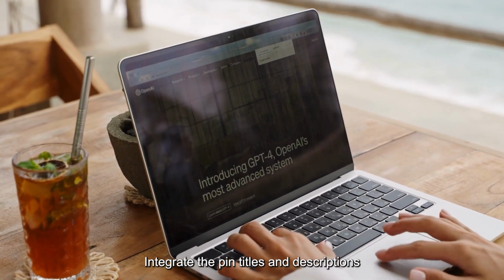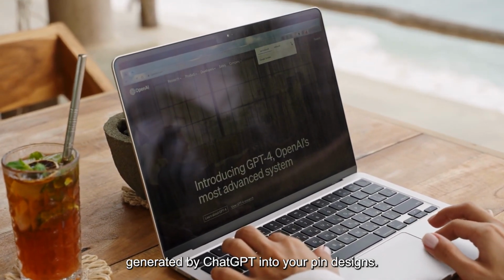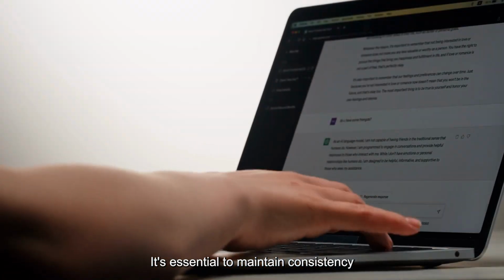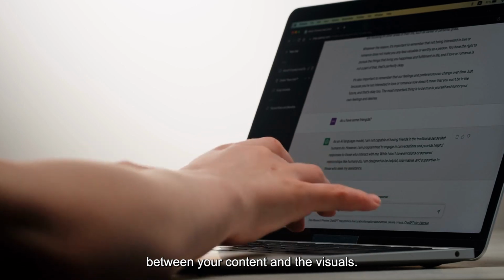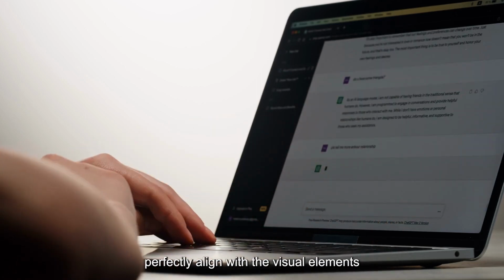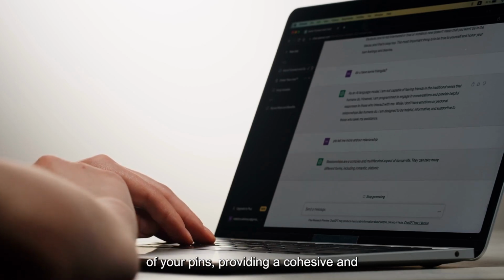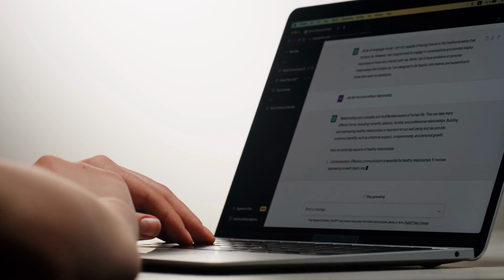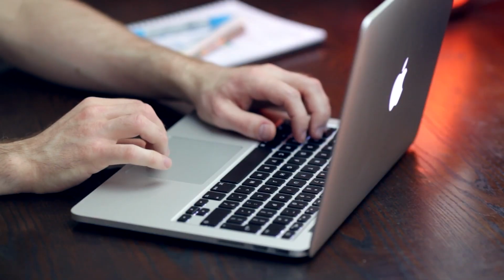Easily Make Money with Pinterest Affiliate Marketing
Learn how to easily make money with Pinterest affiliate marketing using ChatGPT. This concise tutorial will walk you through the simple steps of setting up and maintaining your affiliate marketing on Pinterest, requiring just 10 to 15 minutes per day.